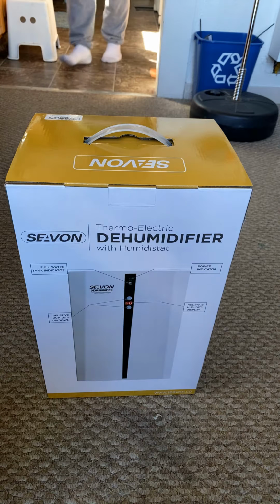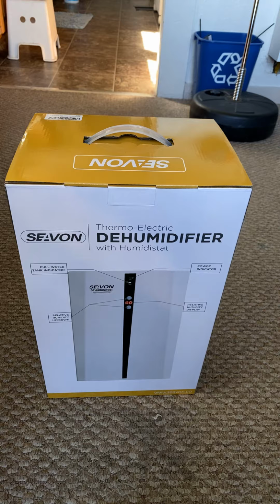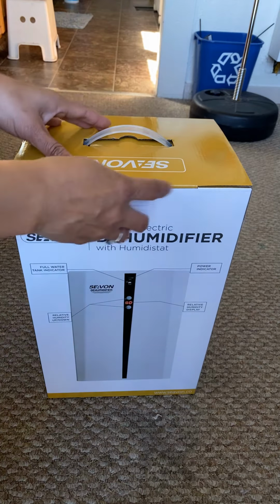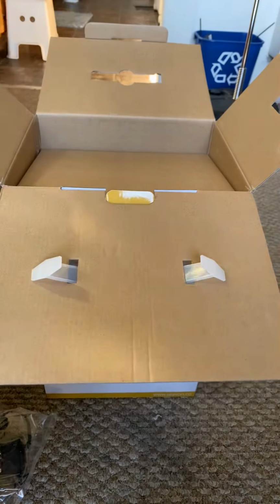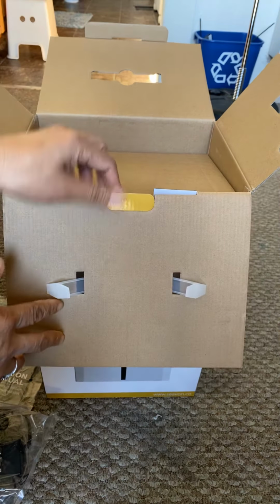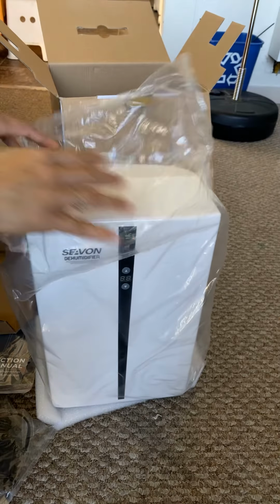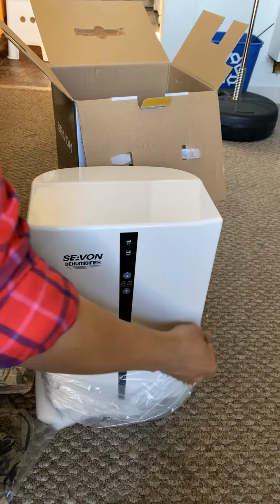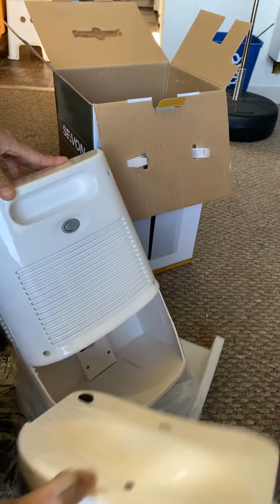Electric Dehumidifier for home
SEAVON Electric Dehumidifier for Home, Quiet Safe, 2200 Cubic Feet(270 sq ft), Control Humidity, Auto Shut Off, Portable Dehumidifiers for Bedroom, Bathroom, RV, 2000ml (68 oz) Capacity.